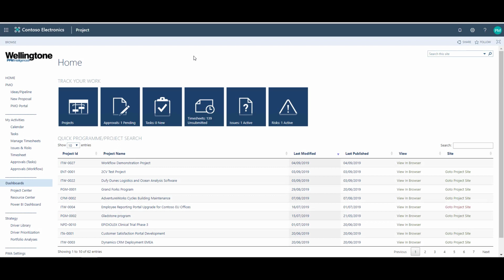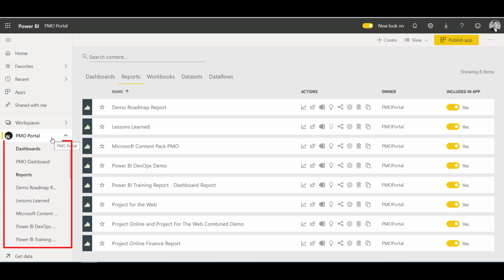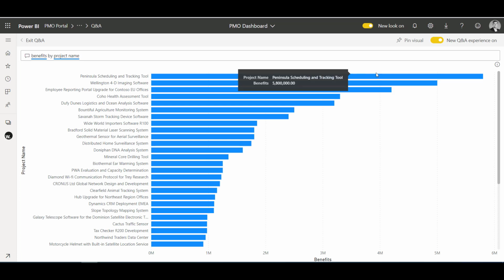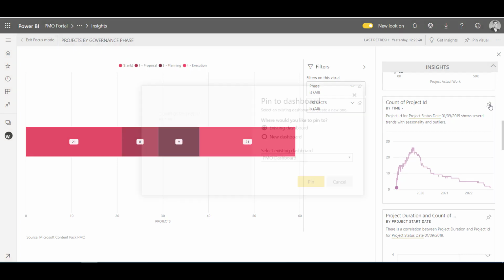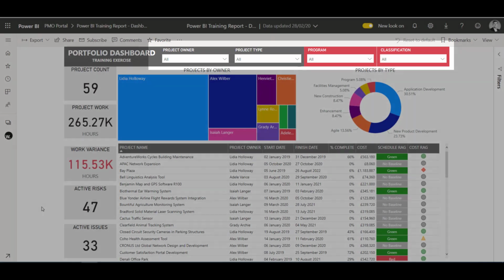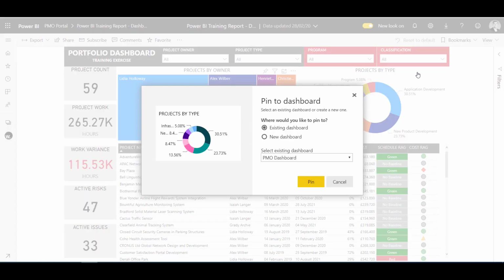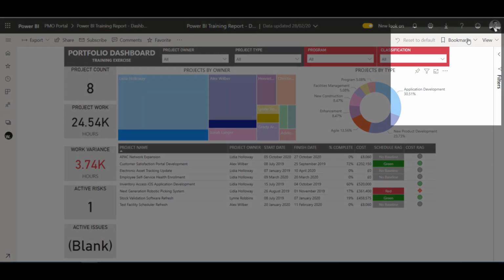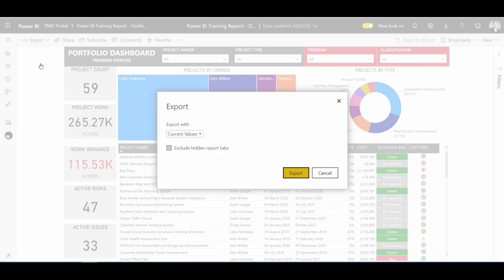How to Navigate Microsoft Power BI Service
In this video, viewers will learn how to navigate reports and dashboards in the Power BI Service, as well as some other useful tips and tricks, including how to subscribe to reports and how to bookmark report pages.

Bite-size training video from Microsoft Gold Partner, Wellingtone. One of the UK's leading Microsoft PPM Consultancies.